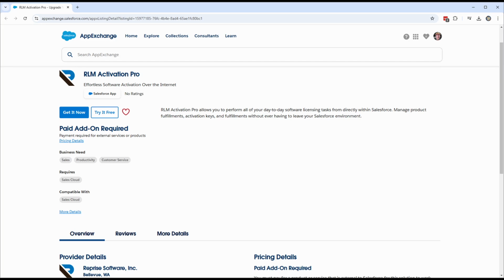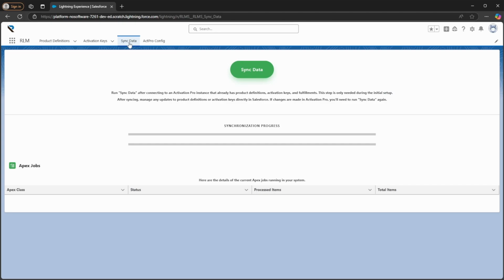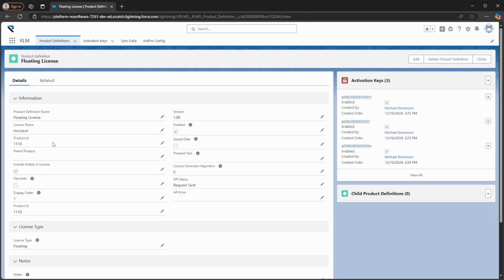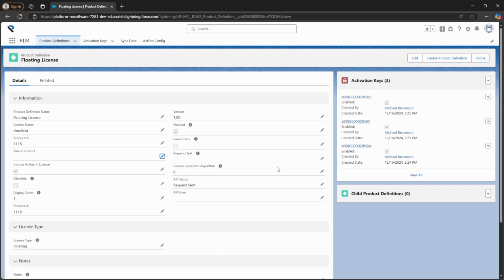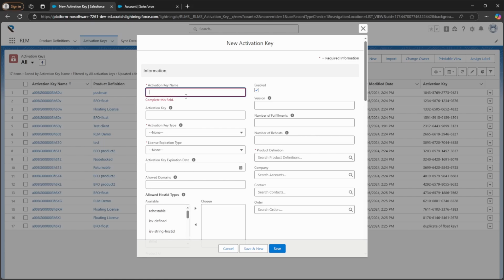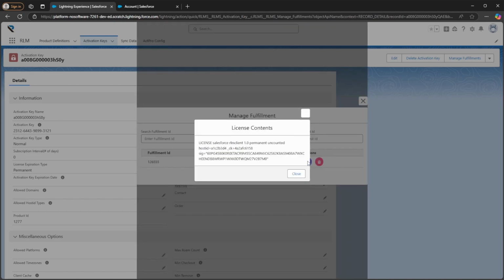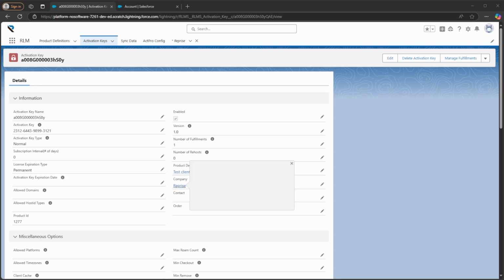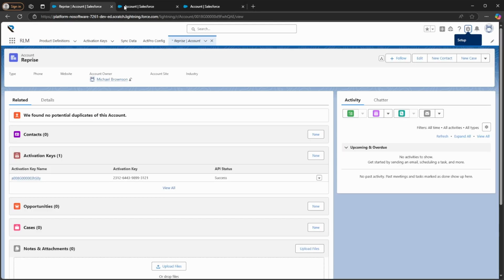RLM Activation Pro for Salesforce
We are excited to announce that our Activation Pro is now available on Salesforce's AppExchange. This new plugin offers a seamless way for users to manage software licenses within Salesforce's robust CRM platform.

With Activation Pro on the AppExchange, users are now able to manage their licensing needs more efficiently and effectively.